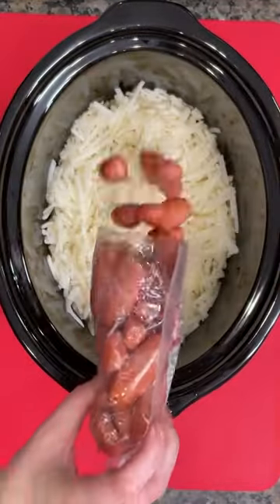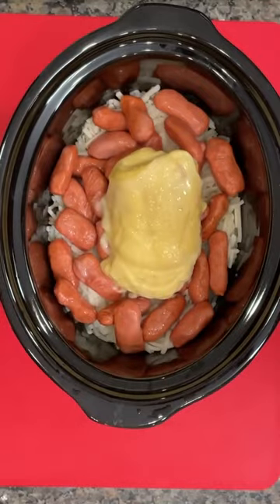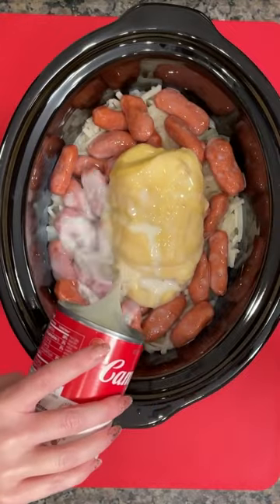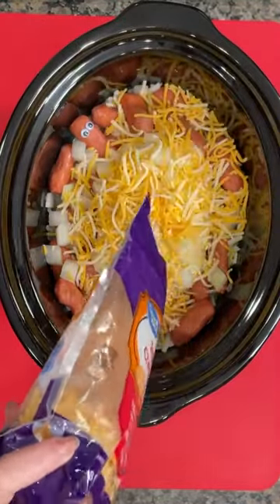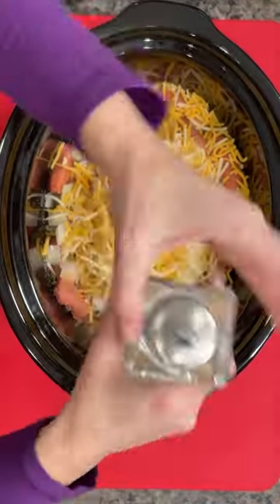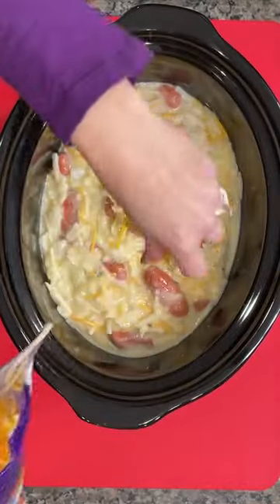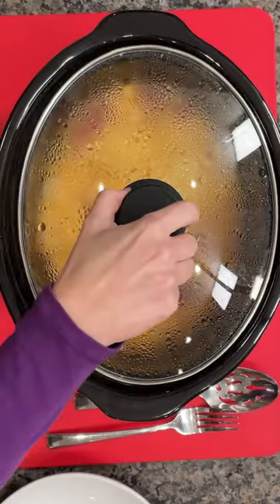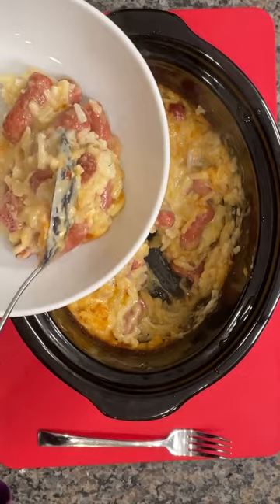Easy one-pot dinner! 😋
Mistie & Kyle share quick & easy recipes, which a dash of magic and a hint of humor!